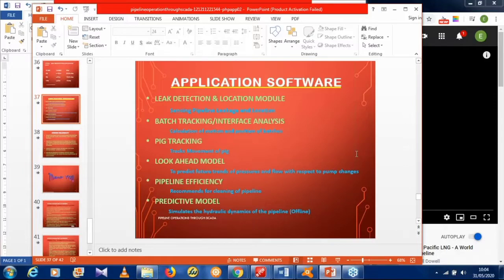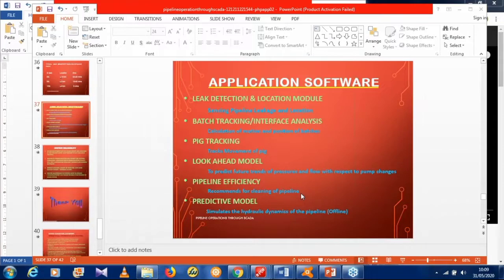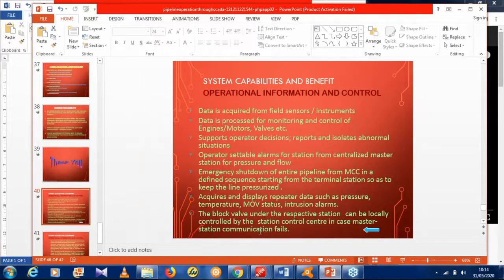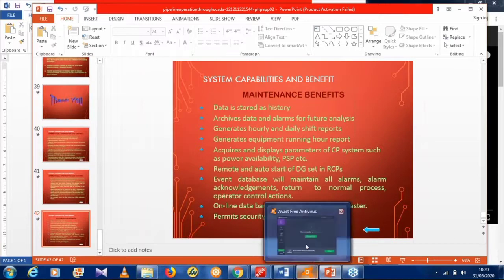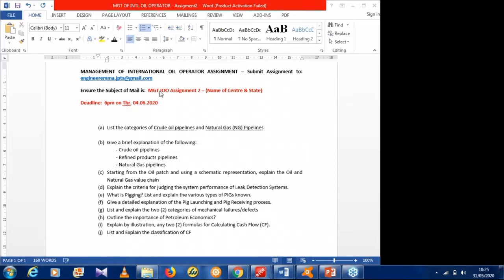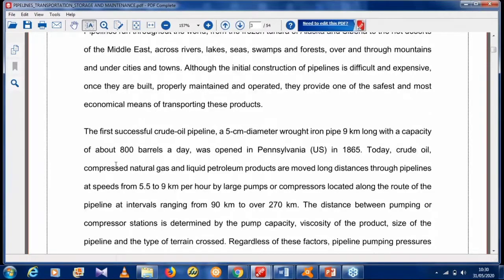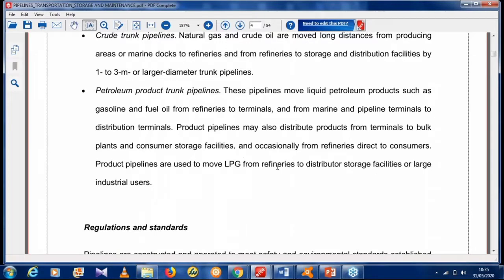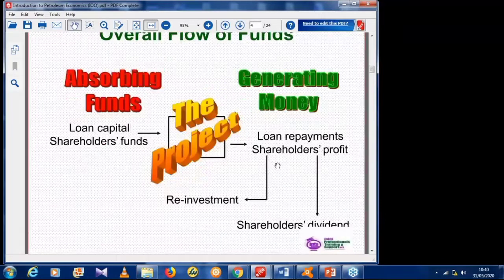MANAGEMENT OF INTERNATIONAL OIL OPERATOR II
MANAGEMENT OF INTERNATIONAL OIL OPERATOR